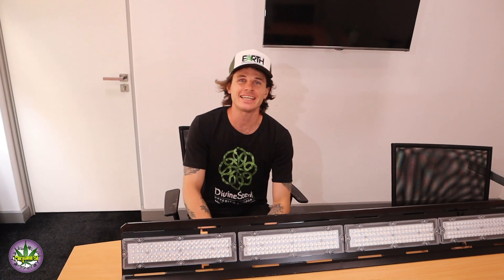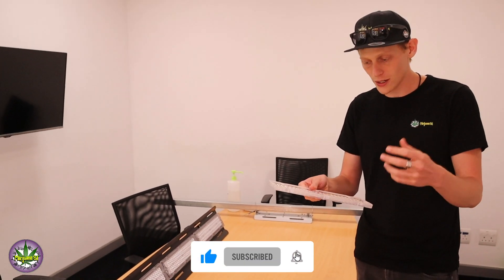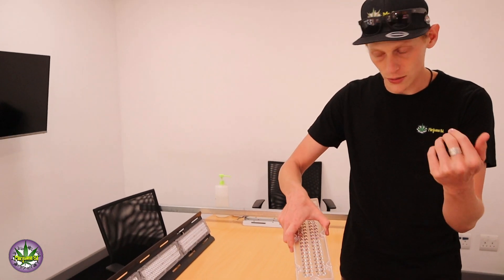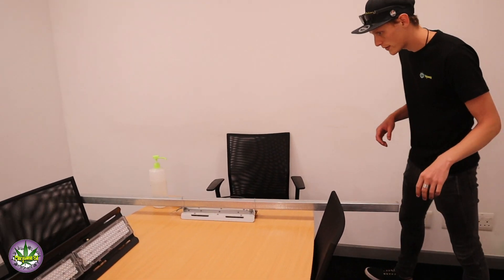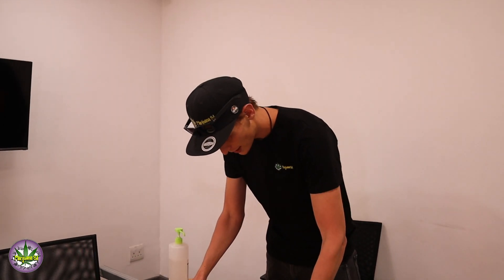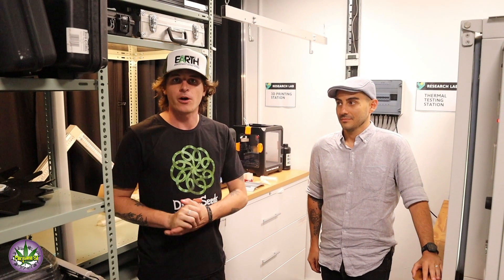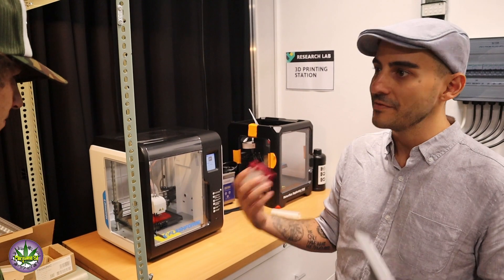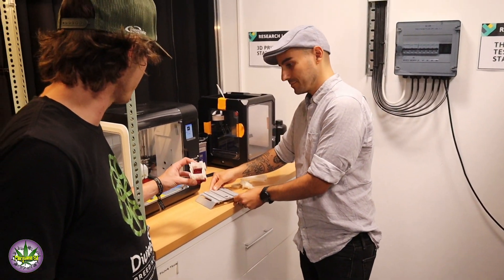How Its Made - LED Grow Lights!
Andy and Dean Travel to Durban to visit Energy Wise System!
Energy Wise are manufacturers of high quality LED Lighting and Horticultural grow lights. Have a sneak speak inside their facility and learn from from lighting professionals to see what goes into manufacturing a quality grow light.🌱